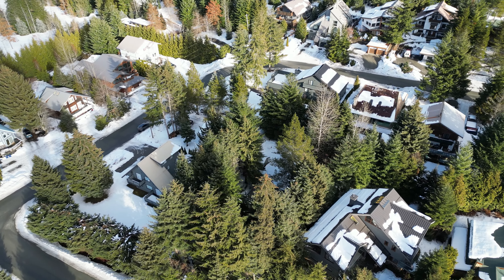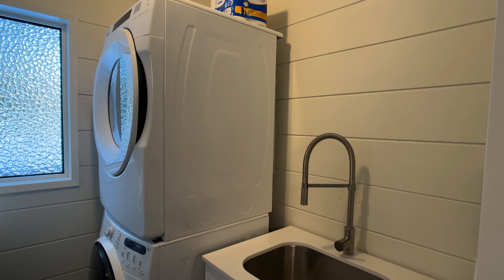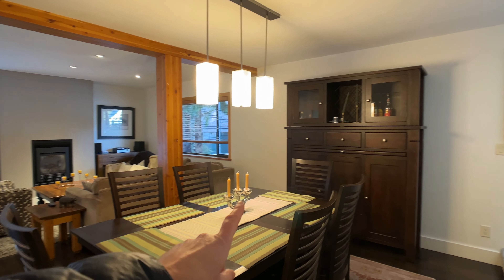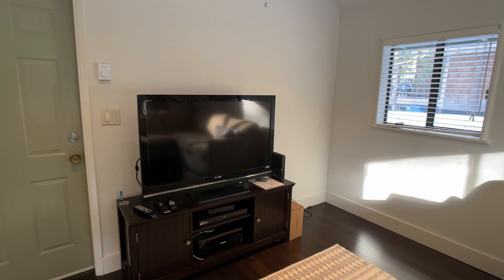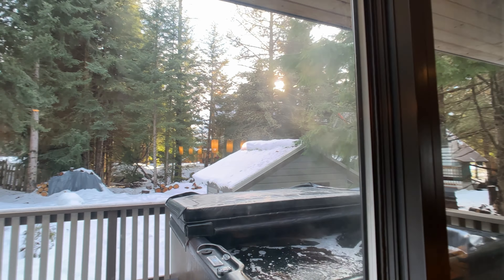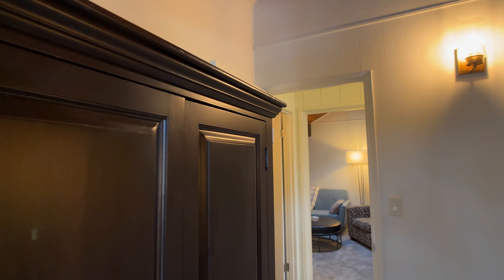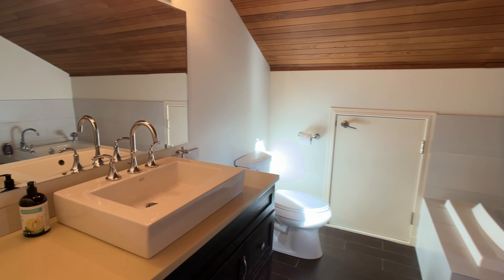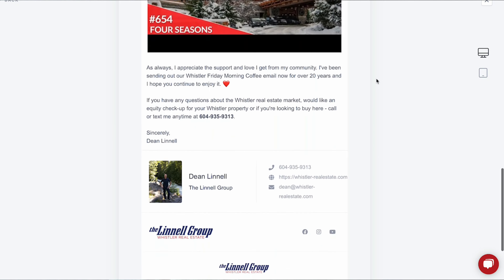Ultimate Mountain Living - Come Tour this Family friendly home in Whistler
Join me on a virtual tour of 7181 Nancy Greene Drive in Whistler! This amazing property is located just steps away from Whistler Village, making it the perfect location for those who want to be close to all the action. But that's not all - the Lost Lake trails are right outside your door, so you can enjoy scenic hikes and bike rides anytime you want. The unit has been recently renovated with 3 bedrooms plus a den, making it the perfect space for families or groups of friends. And when you're ready to relax, step outside to the hot tub and flat backyard. Don't miss out on this incredible opportunity to live in the heart of Whistler. Book your showing today!

Chapters
0:00 Introduction
1:10 Tour begins
1:15 Entrance/Mud Room
1:27 First Bedroom
1:40 First Bathroom & Laundry room
2:00 Living Area
2:20 Kitchen
2:30 Den
2:45 Garage
3:20 Backyard
4:20 Upstairs Tour begins
4:30 Second Bedroom
5:15 Second Bathroom
5:30 Den
5:55 Master Bedroom
6:05 Master Bathroom
6:55 Closing Remarks

2️⃣ ☕️ SUBSCRIBE TO OUR "WHISTLER FRIDAY MORNING COFFEE" EMAIL: This is our weekly email newsletter featuring all the newest listings in Whistler & Pemberton for the past week, the sold properties list and the price adjustments PLUS a short nugget of market wisdom or a beautiful Whistler property video